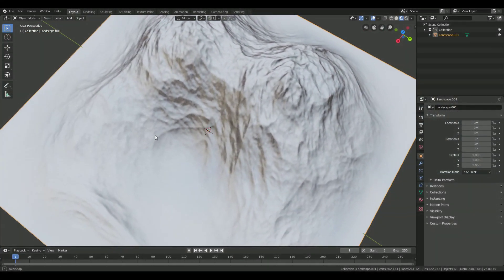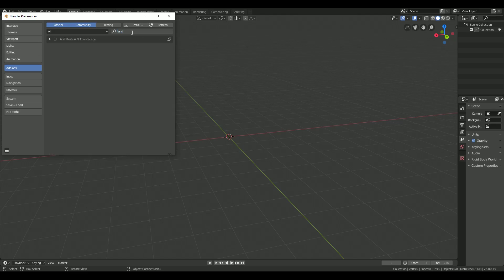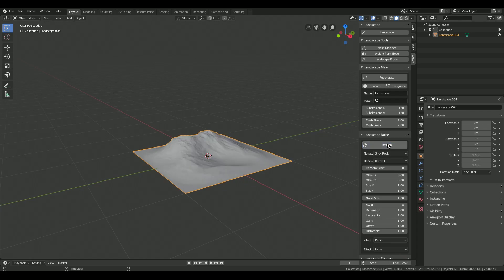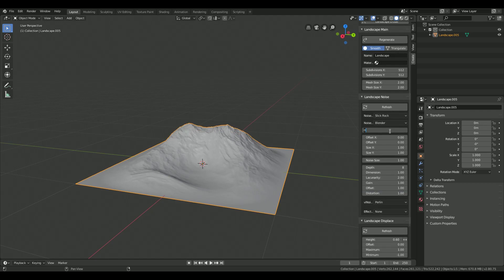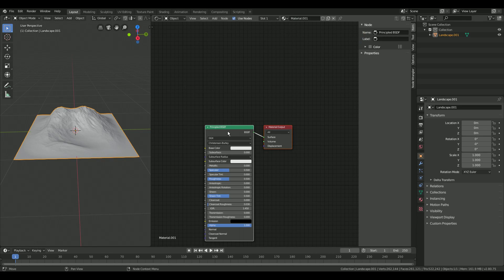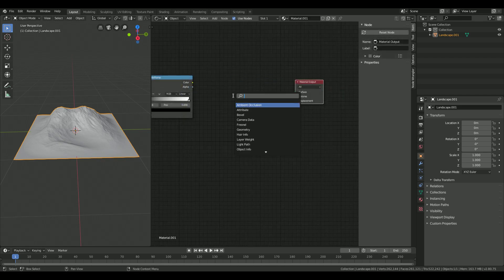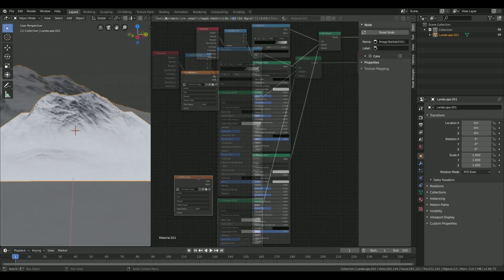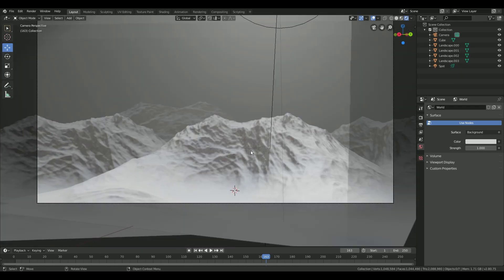Terrain in Blender (quick and dirty)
Hello guys today I will show you how you can create procedural generated and also with snow covered mountains in Blener 2.8. This was created while using EEVEE but should also work within cycles . This can be done in under 5 minutes.
The terrain is completely procedural and you can get as many variations as you want.
Hope I could help you with this one.
- Panda

Leave your questions down in the comments.